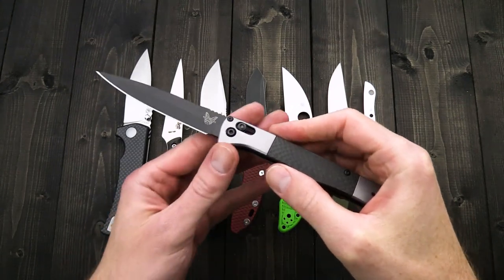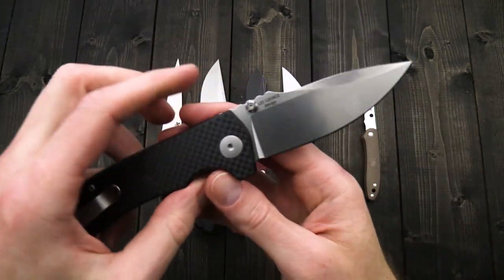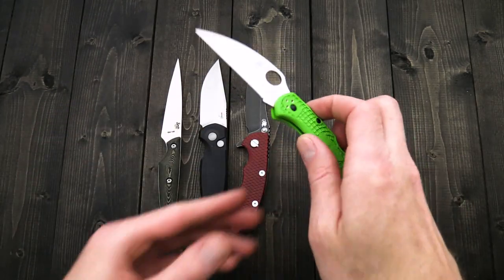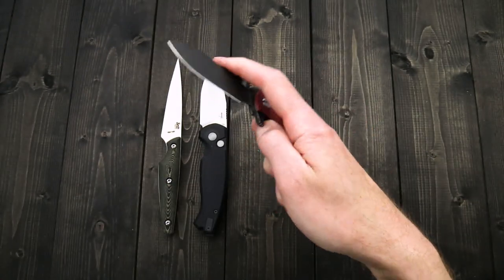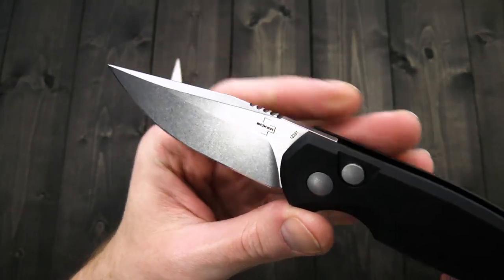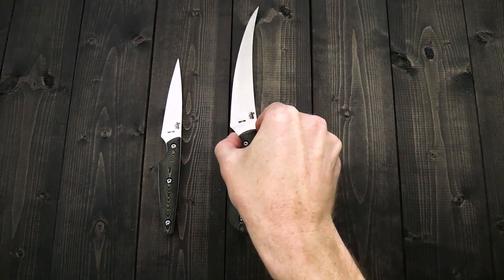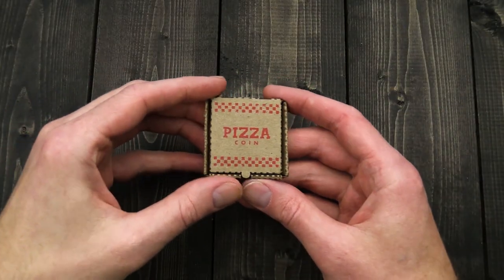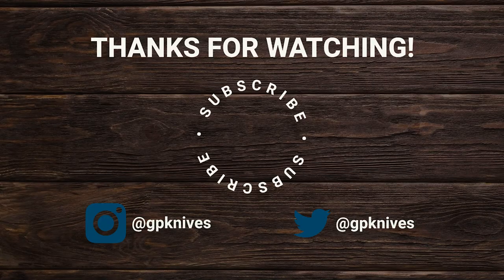GPKnives Update 152: Spartan Blades Field Grade, Smith & Sons Kitchen Sets, New Spyderco and more!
GPKnives Update 152 includes the following:

00:00 - Intro

0:17 - Benchmade Auto Fact Black S90V AXIS Lock Auto

0:48 - Spartan Bronze Field Grade Folders (Astor and Talos)

1:55 - Spyderco Roadie Slip Joint

3:04 - Spyderco Salt 2 FFG LC200N Folders

4:10 - Hinderer XM-18 3" 20CV Skinner Tri-Way Flippers

4:58 - Hinderer XM-18 3" Hardware Titanium Scales

5:39 - Boker Plus Karakurt Vox Black Aluminum USA Automatic

7:17 - Smith & Sons Kitchen Set

9:24 - Shire Post Mint Pizza Coins

10:06 - Outro